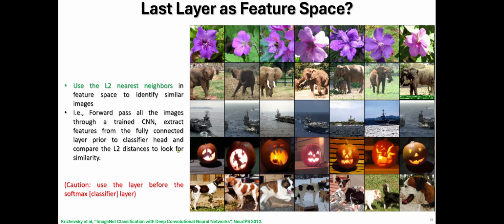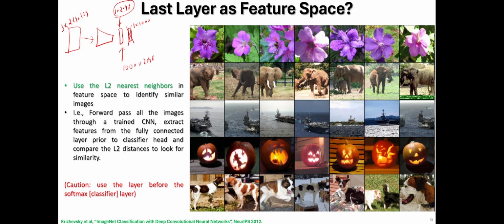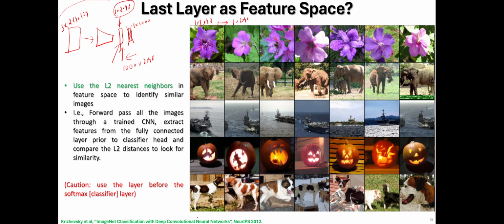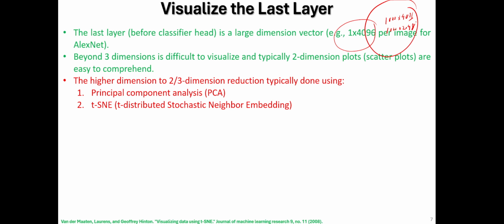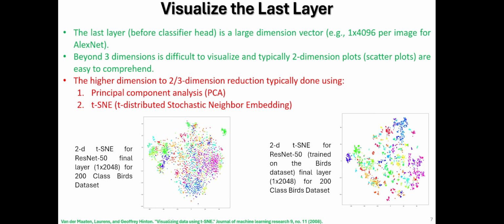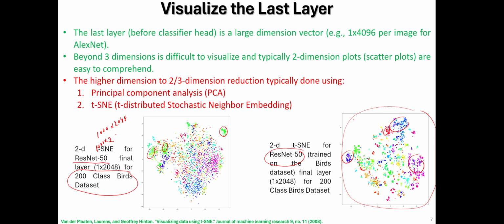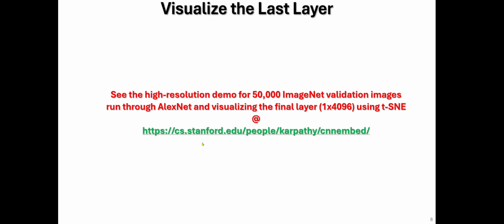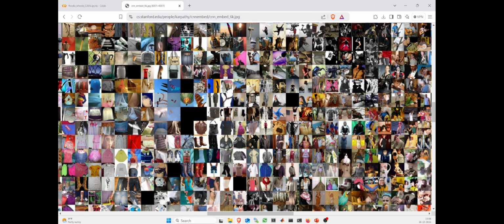Visualizing final layers of CNNs